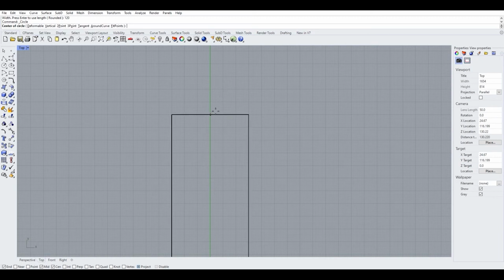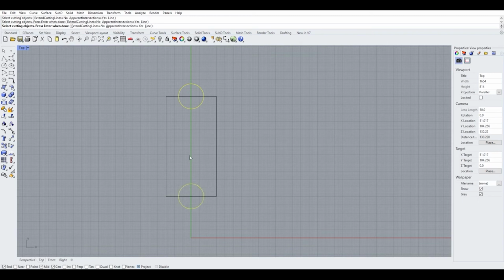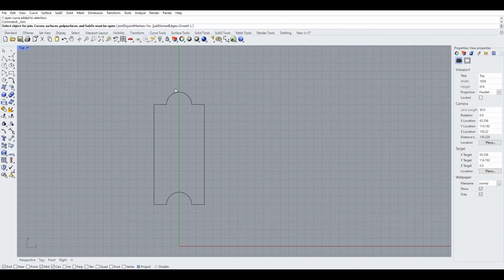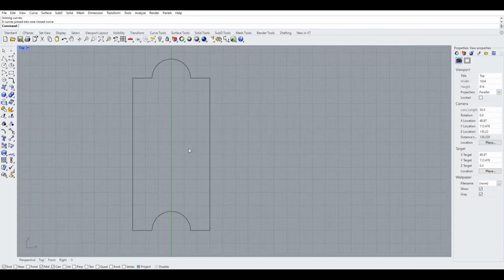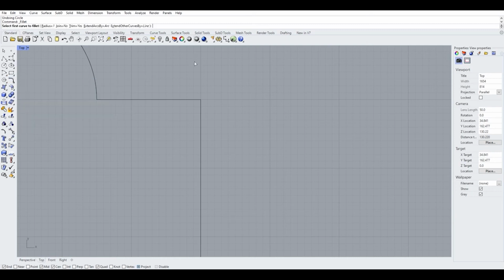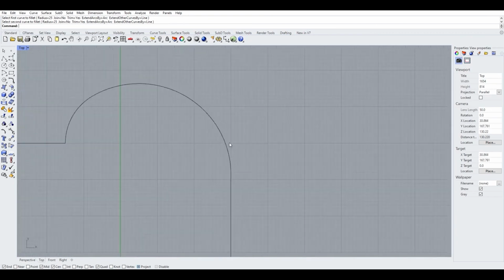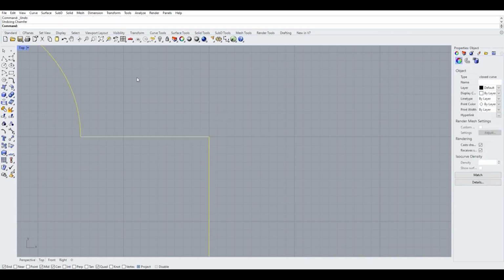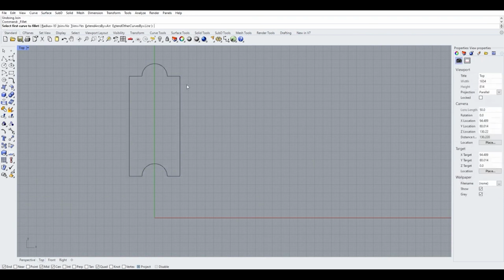Rhino 4 - Interacting Curves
In this video we will create a complex curve shape by having multiple shapes interact, and then refining the shape